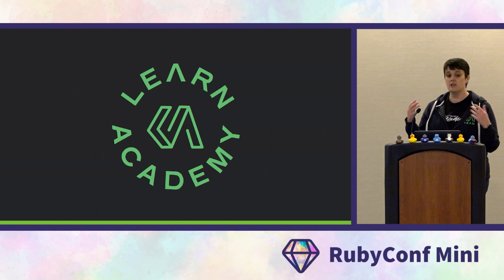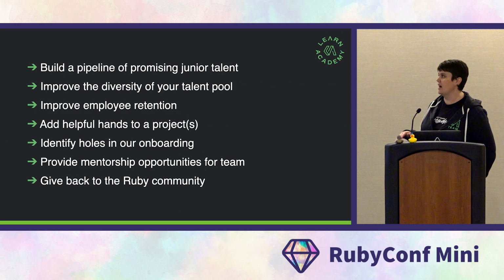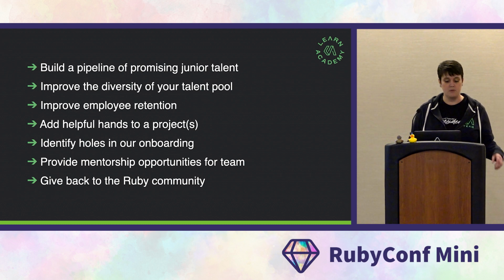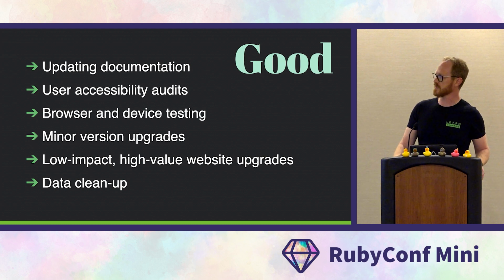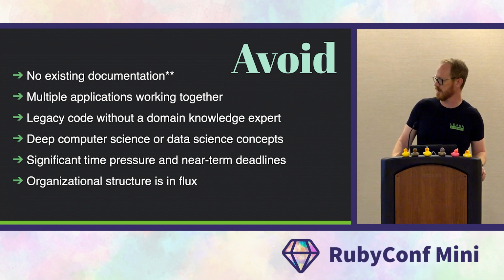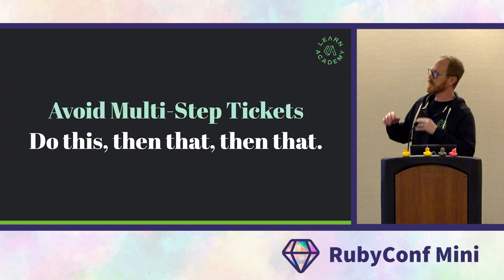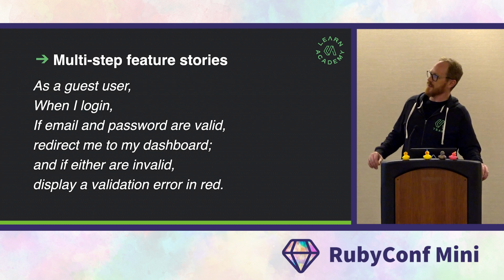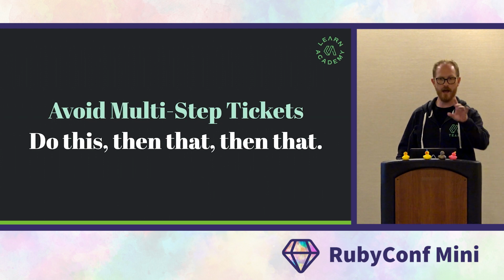RubyConf Mini 2022: Start a Ruby Internship by Chelsea Kaufman and Adam Cuppy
Starting an internship doesn’t have to reduce your team's progress. On the contrary, a quality internship can benefit interns and senior folks. And, it doesn't take much to set up and start. We've done over 100!

You’ll use our established blueprint to draft a successful internship program throughout this workshop. We'll walk through all the planning phases and help you set up the templates so you're ready to make it a win for all involved and "sell it" to management. By the end, your internship program will be prepared to hit the ground running, so your interns will be productive on day one.